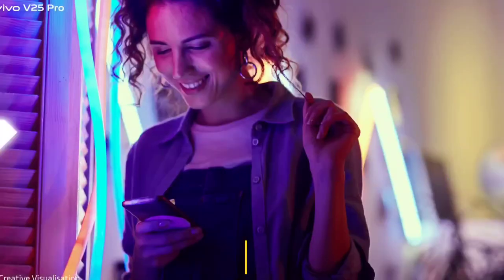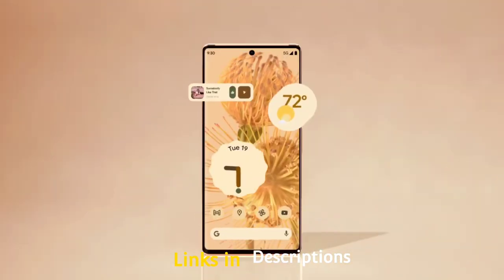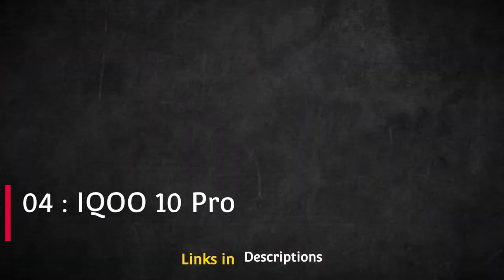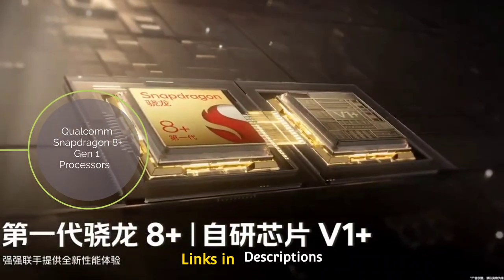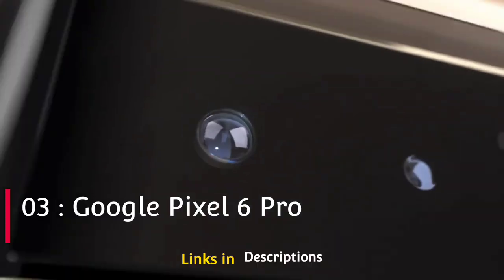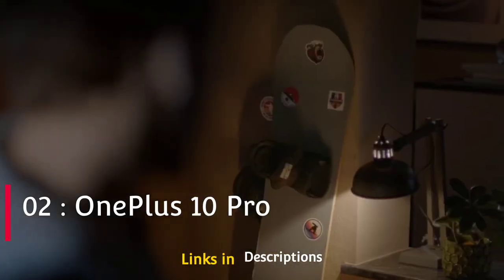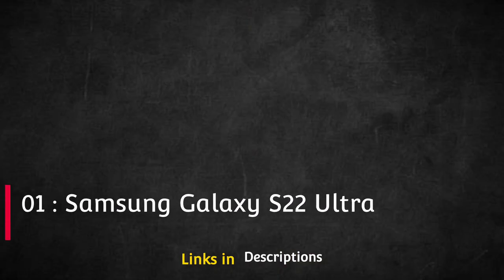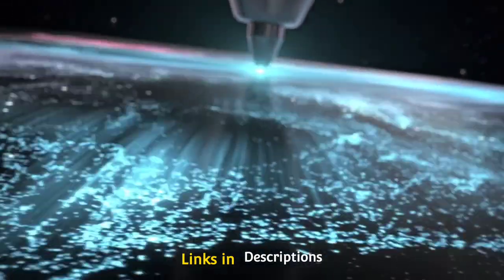Top 5 Best Curved Display Phones 2022 - 2023